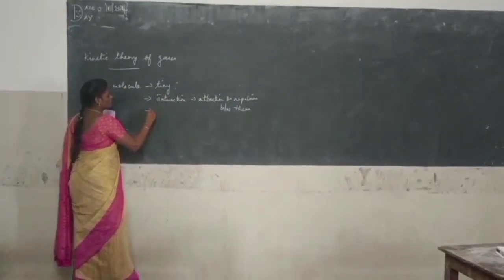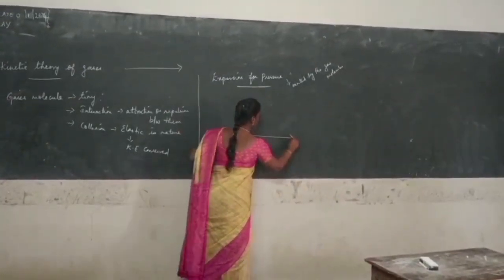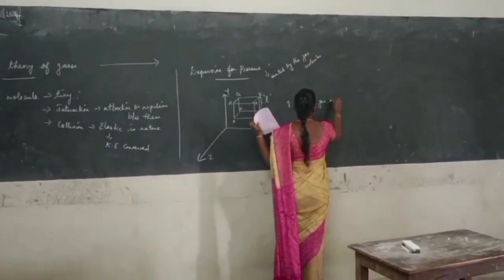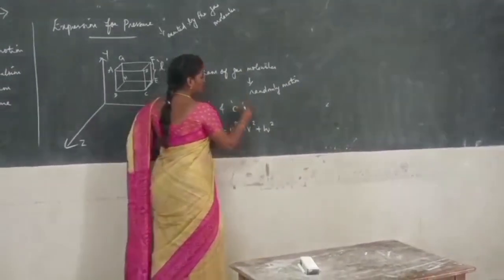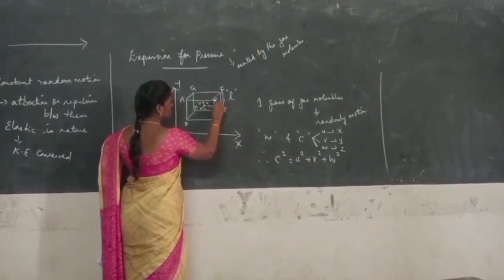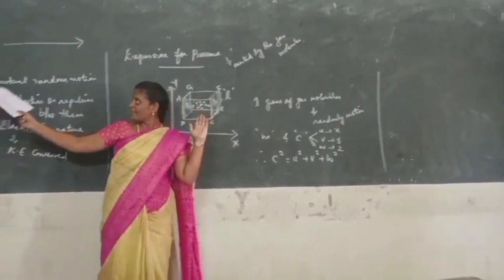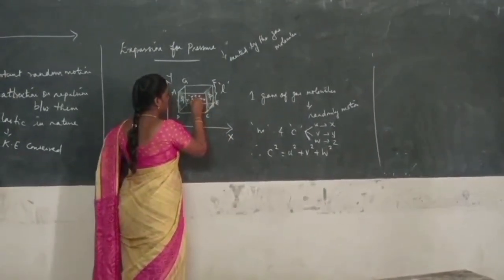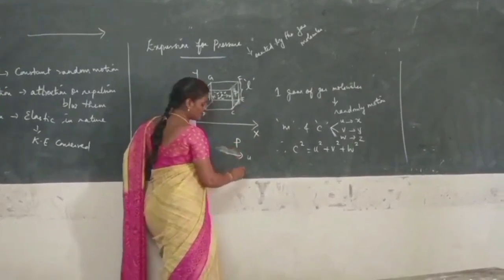SJCTNC-DR.S.SANGEETHA MARGREAT-19PH203-THERMAL PHYSICS-UNIT-II-EXPRESSION FOR PRESSURE-PART I